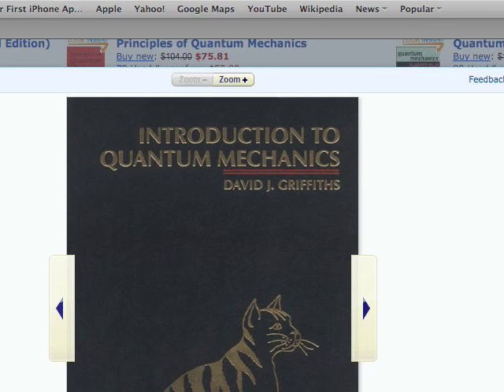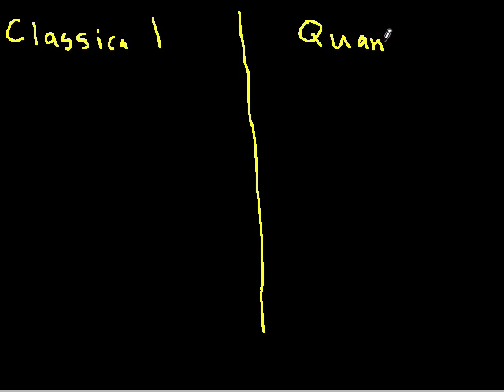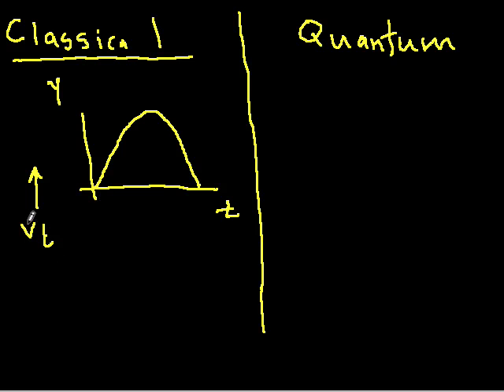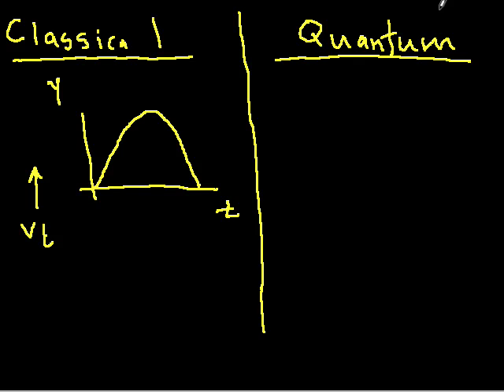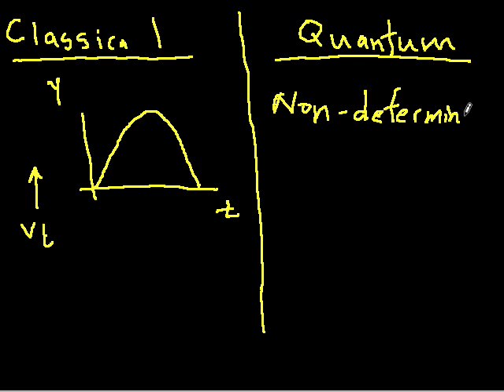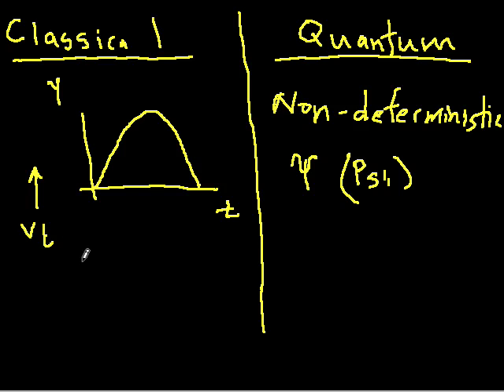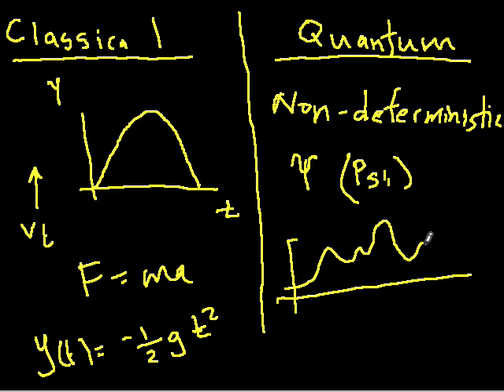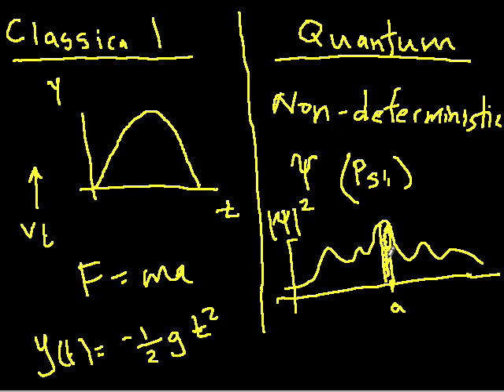philosophical introduction to quantum mechanics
Basic introduction to difference between classical mechanics approach to the world and quantum mechanics approach.